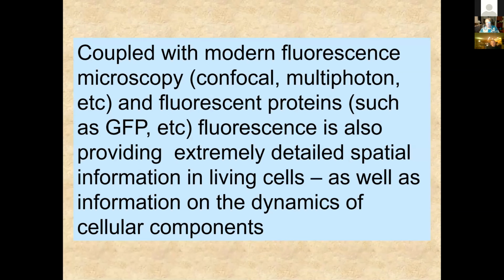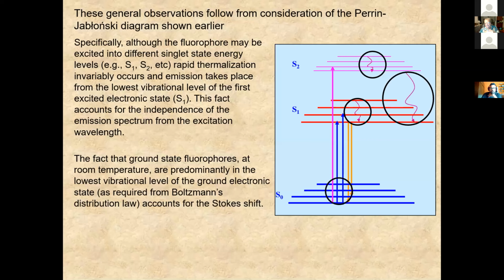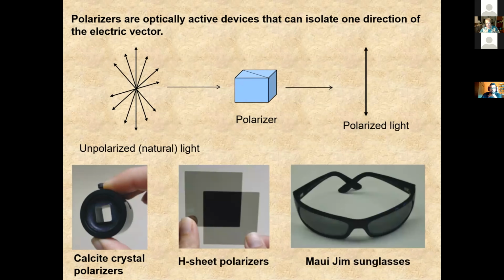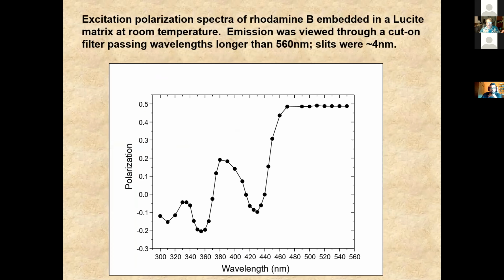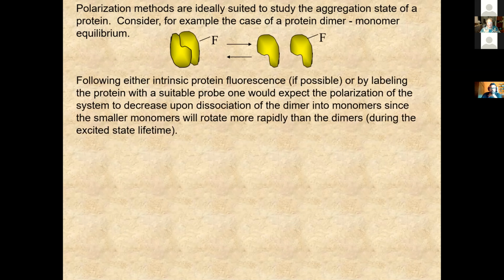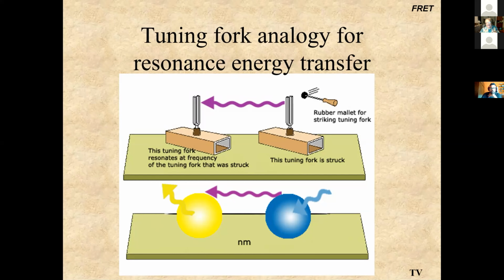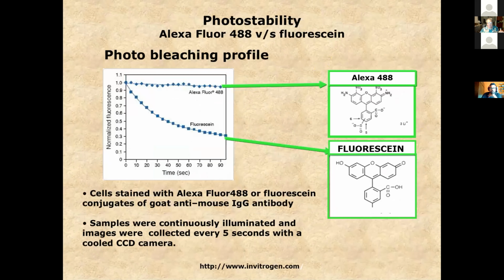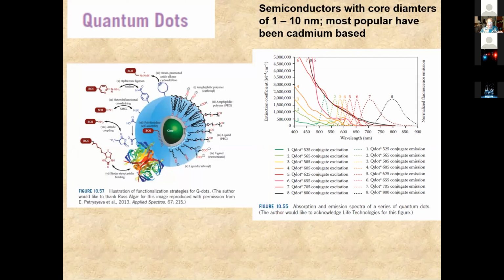Lecture 1 David Jameson Introduction to fluorescence fundamentals and methods